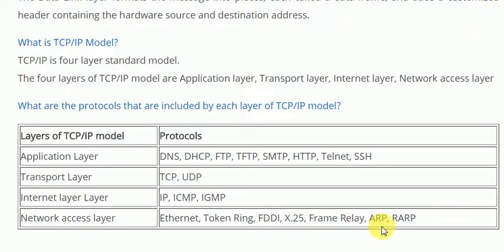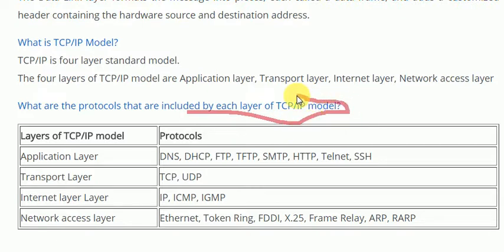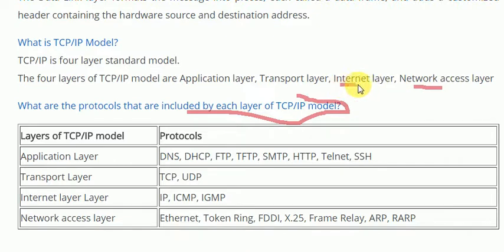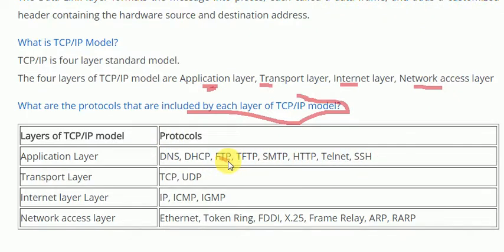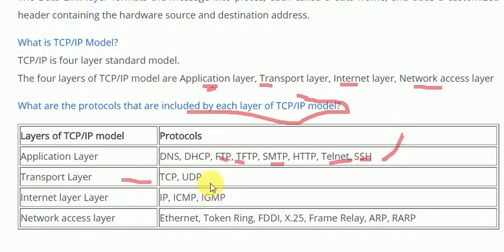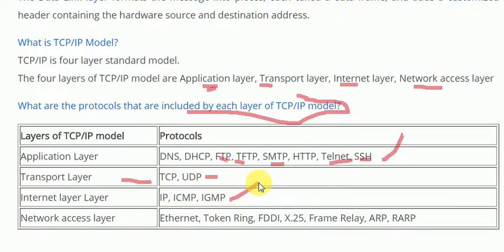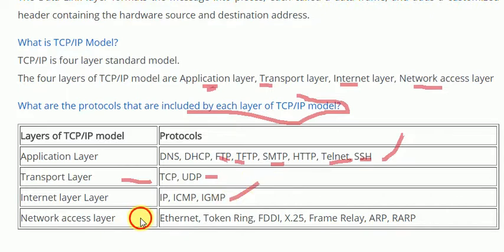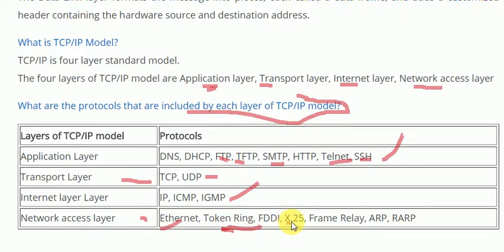ccna interview questions [part 3 ( 0si model)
bank po,it officier, information assistant officier